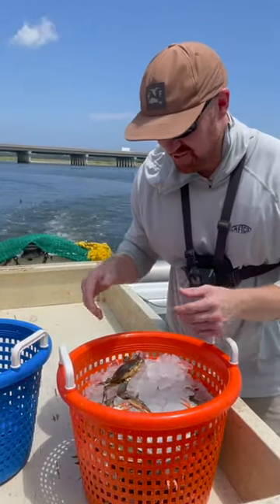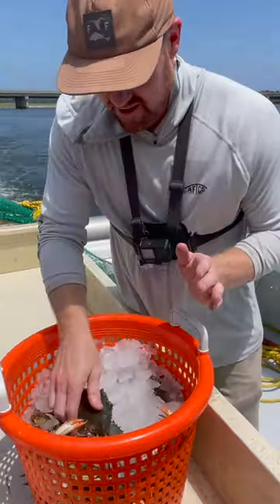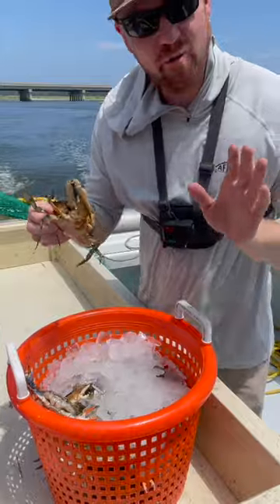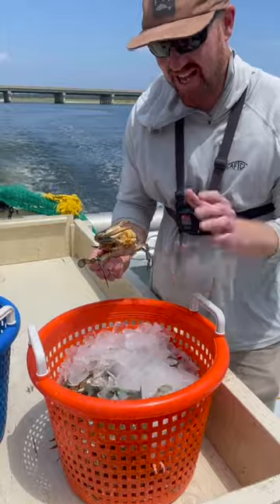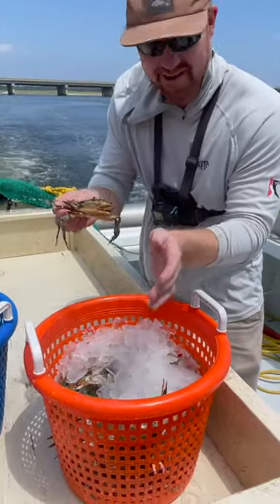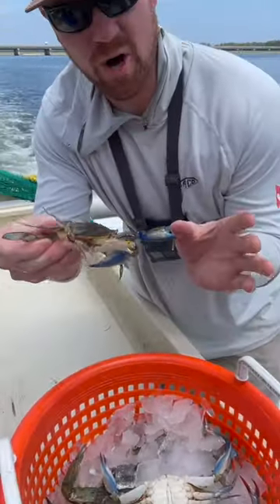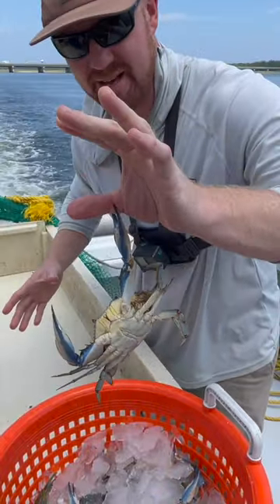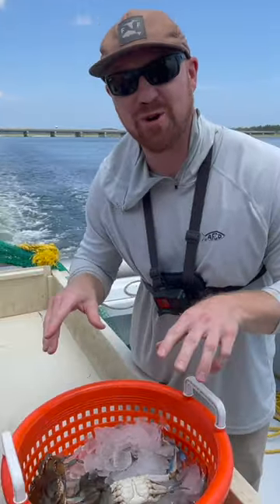DO THIS WHEN A CRAB PINCHES AND WONT LET GO